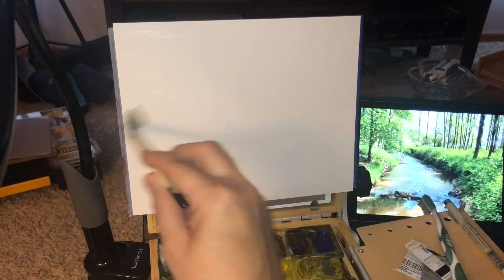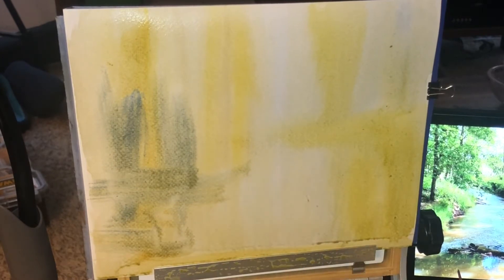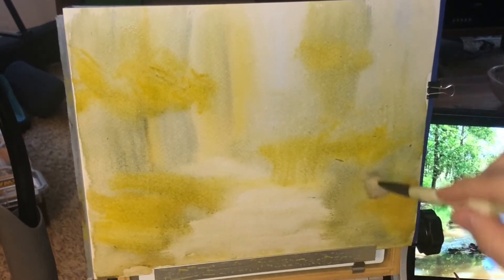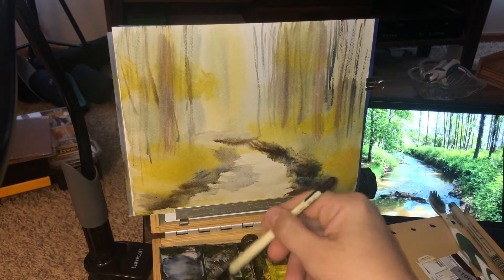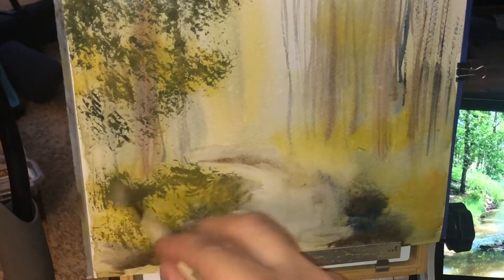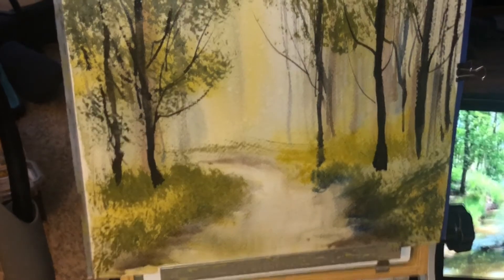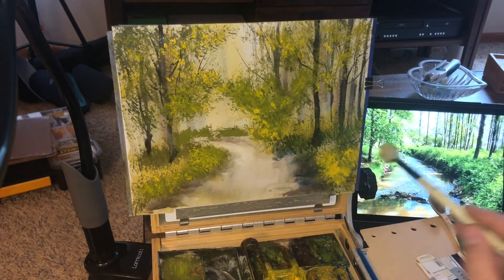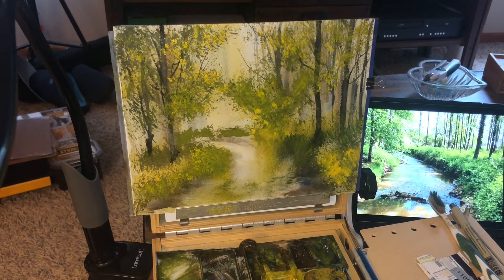Geijsteren Stream watercolor painting